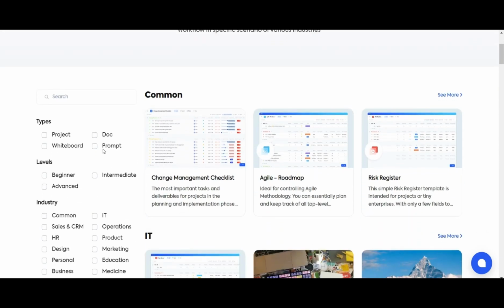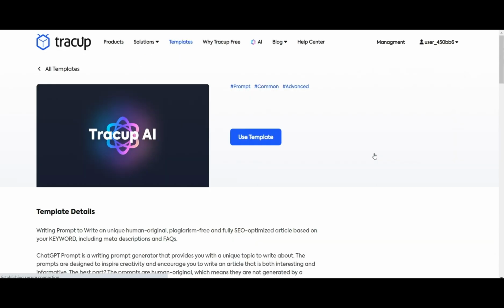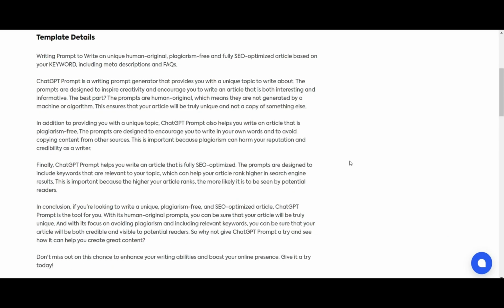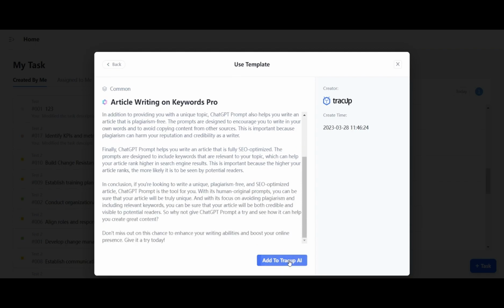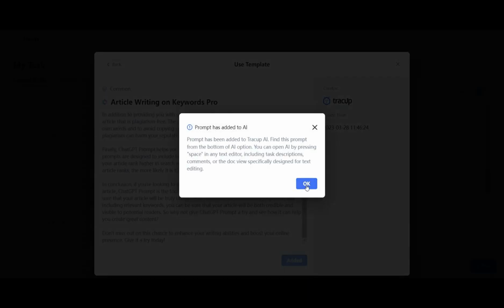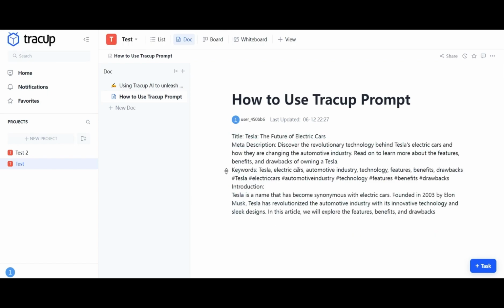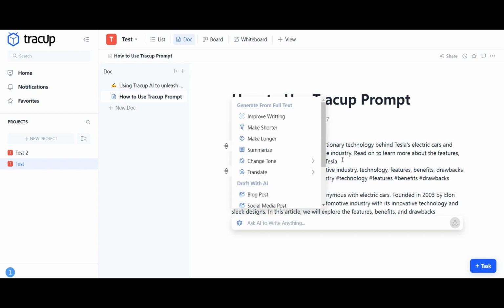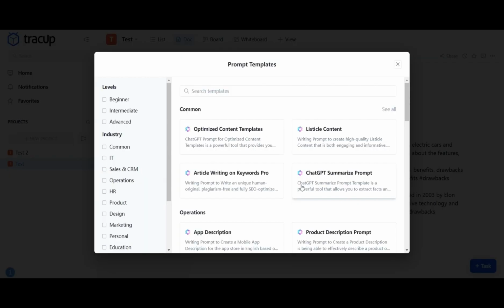How to Make the Most of Tracup AI Prompts for Streamlined Work Management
From ensuring relevant and accurate responses to supporting multilingual capabilities, discover how prompt templates can enhance user experience while improving efficiency and consistency.